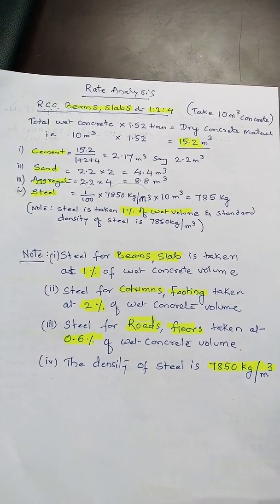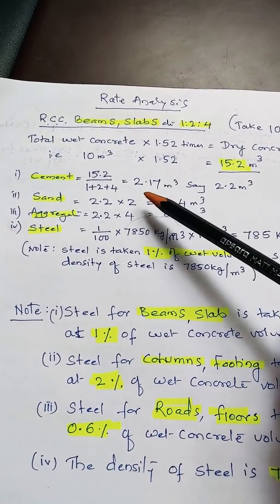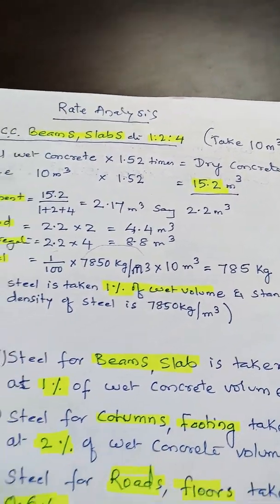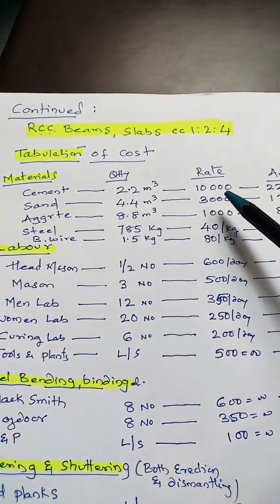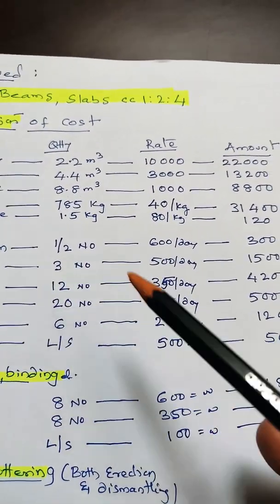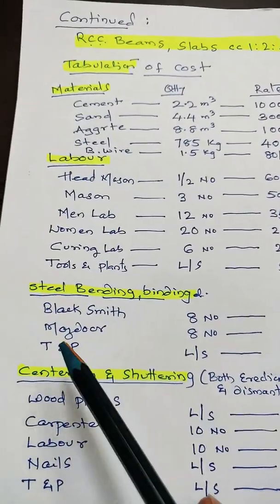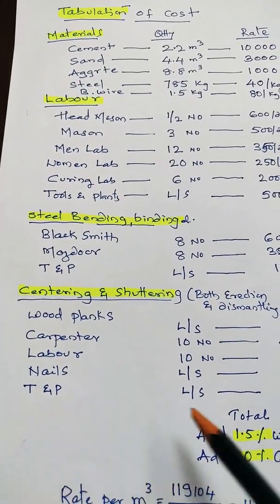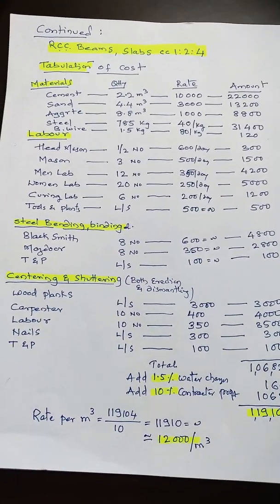Esrimation..Rate analysis of RCC beams, Slabs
Rate analysis of RCC beams and Slabs.